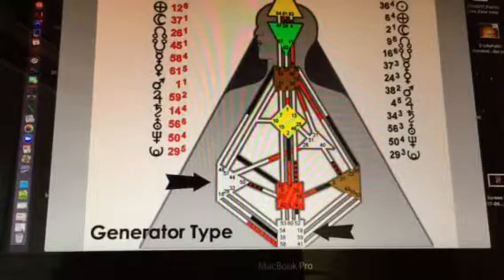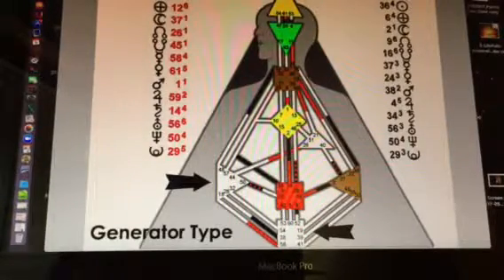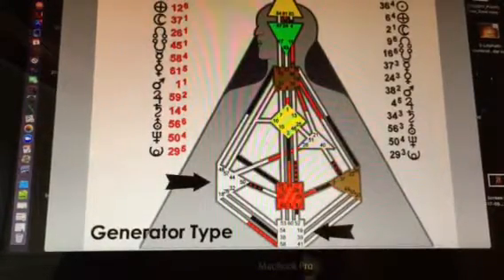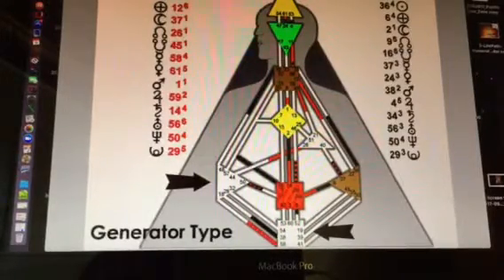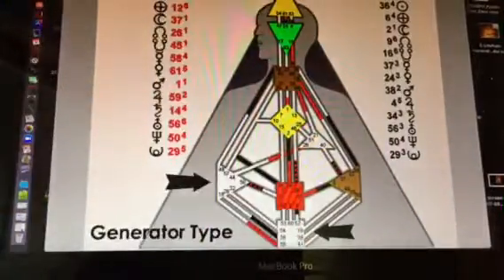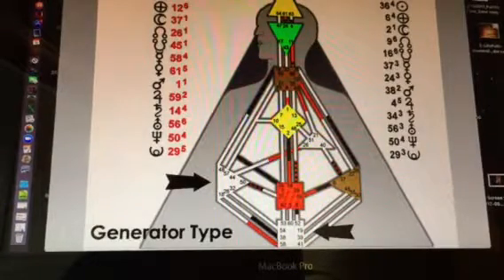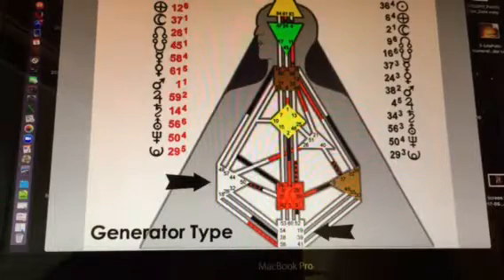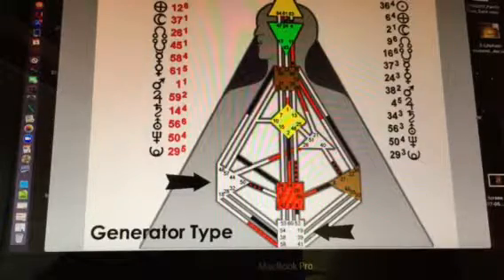Do you live in your own time zone?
Undefined root & spleen makes for an interesting relationship to time. See what I mean in this Human Design chart...